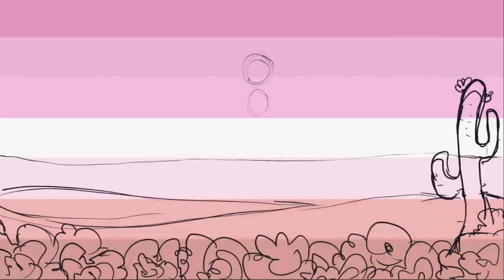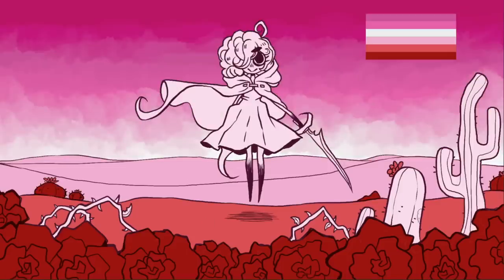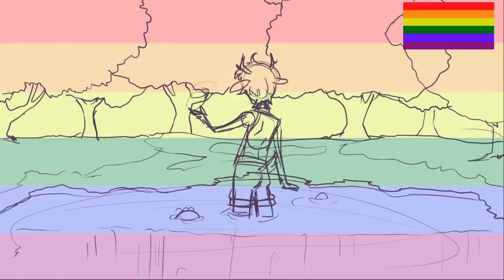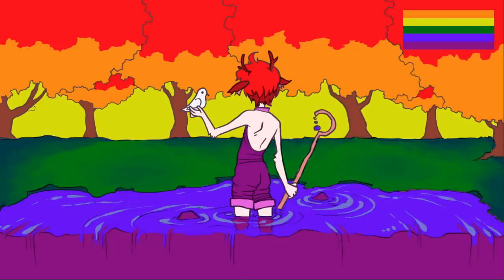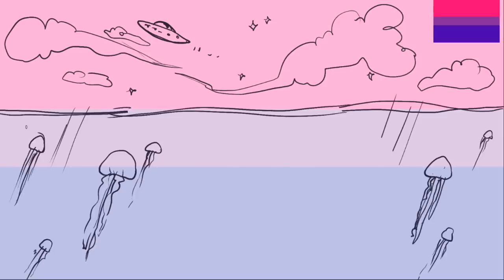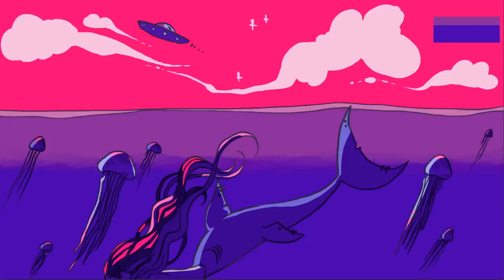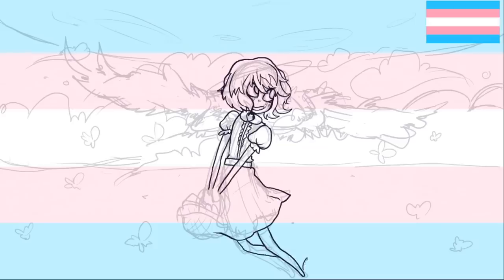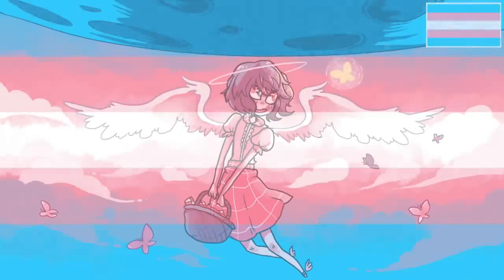ARTIST TURNS LGBT PRIDE FLAGS INTO ART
Today in honor of Pride month, I'm drawing directly over LGBT pride flags to create fantasy illustrations that match the colors??? Is this a very weird idea? Maybe. But they turned out really cool surprisingly!

Oh! And here's my store!